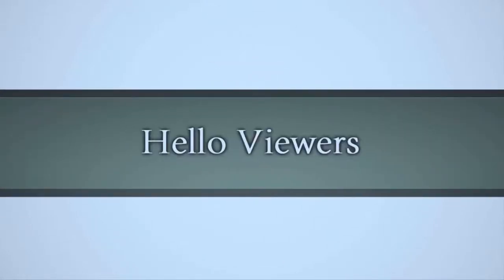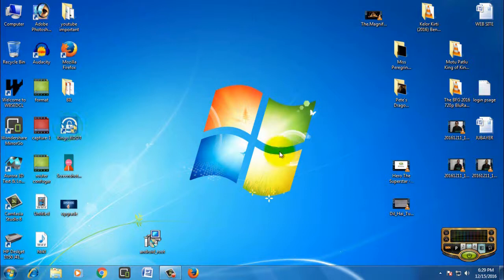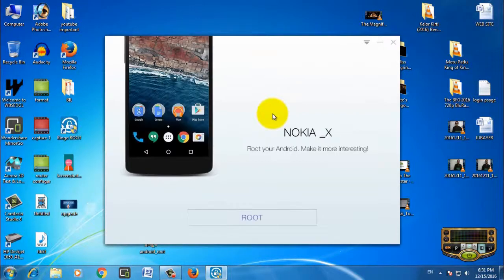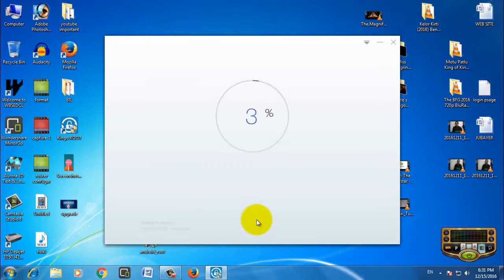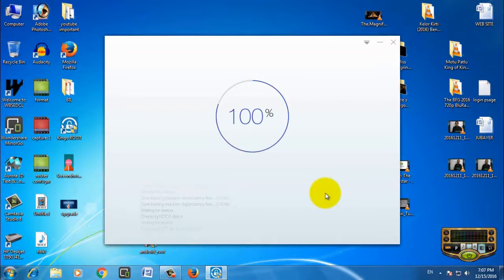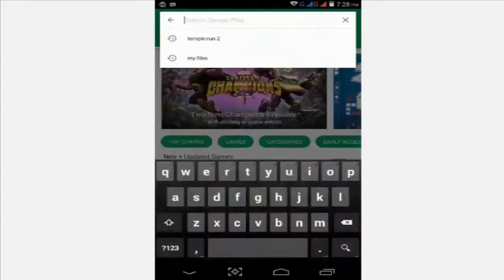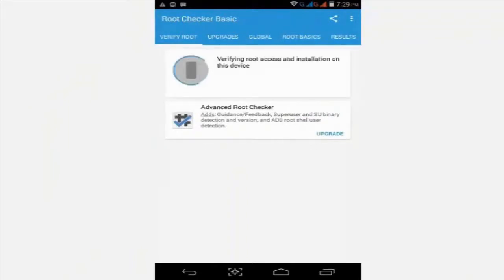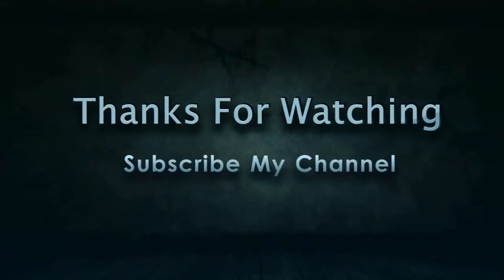How To ROOT Almost Any Android Device Easily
Must your phone is restart and root successful .
Warning:
warranty will lose once you root your phone or tab , and unroot won't be restore your warranty.
You need to enter the url on your web browser and than wait for 5 seconds than click on "Skip This Ad" to go the site. Click on the download button to download the KingRoot apk. Install the apk and make sure the unknown sources is check on under settings and security tab. Open the app and go all the way to the bottom and click on "Try it" and than it will go though the process of rooting your device. Make sure to not do anything awhile its rooting your device or else you can mess up the root. After that download a root checker app from the play store to see if it have root access. That's it you are done, you really don't need superuser since kingroot is basically superuser in which when a app is asking permission to do something kingroot will pop up and you could either decline or accept it but you can install superuser if you perfer to use that

I AM NOT RESPONSIBLE FOR WHAT HAPPENS TO YOUR DEVICE DUE TO USING THIS PROGRAM. YOU ARE TAKING FULL RESPONSIBILITY WHEN USING THIS APP AND THIS WILL VOID THE WARRANTY ON YOUR PHONE